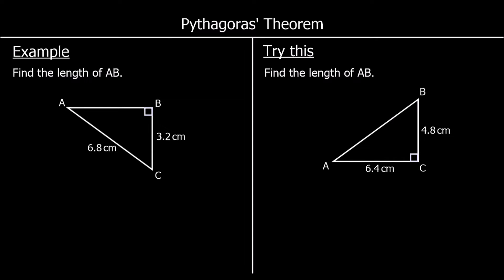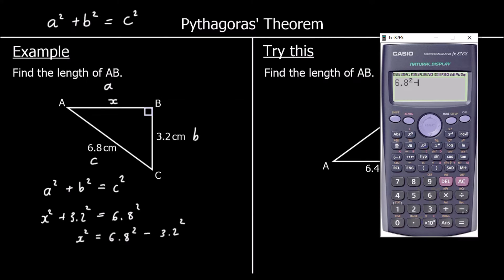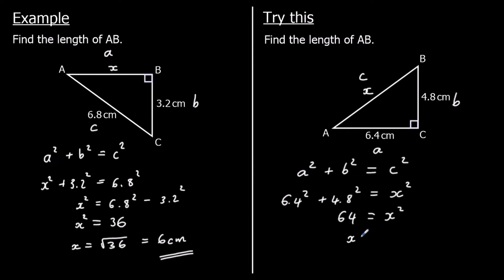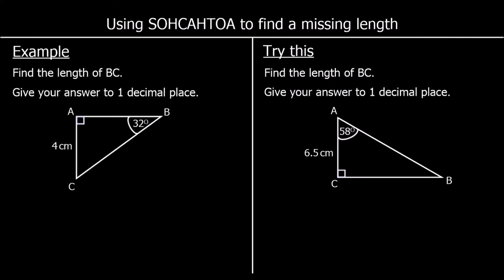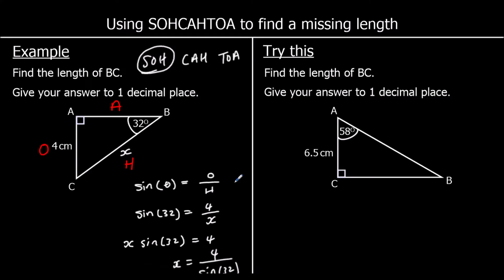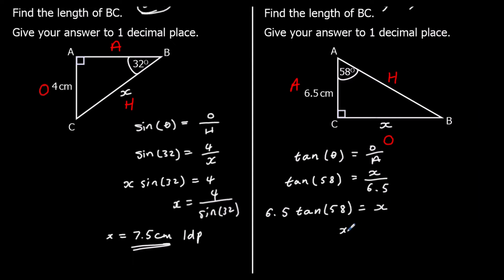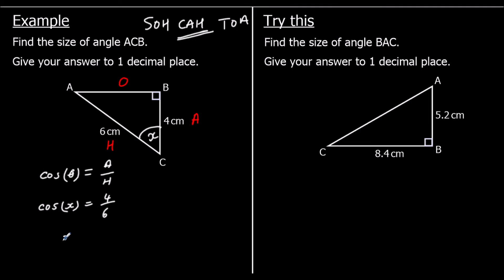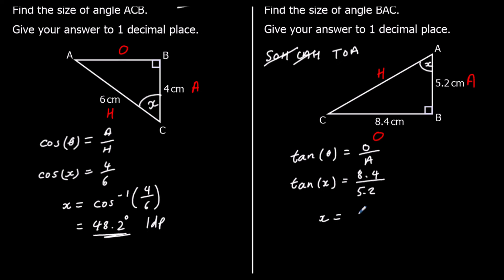Home School Week 7 Review (B)